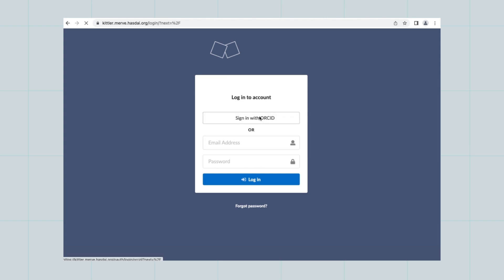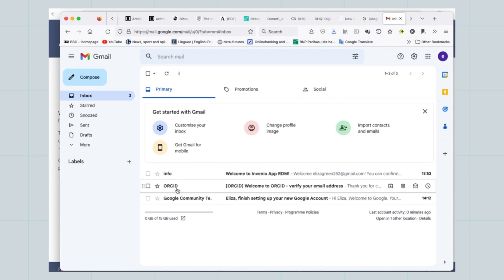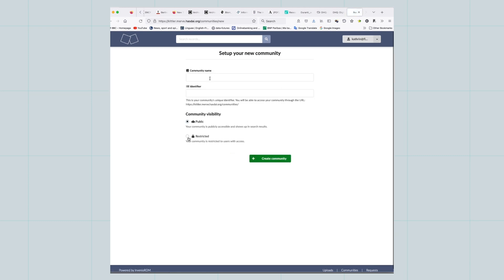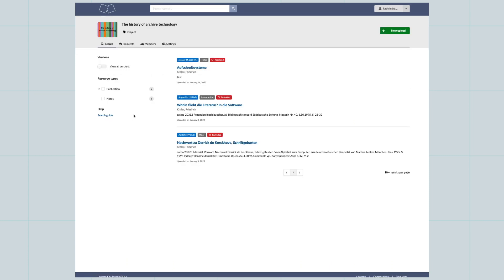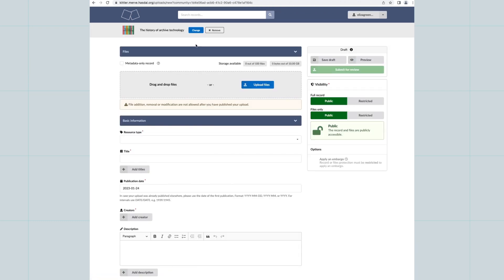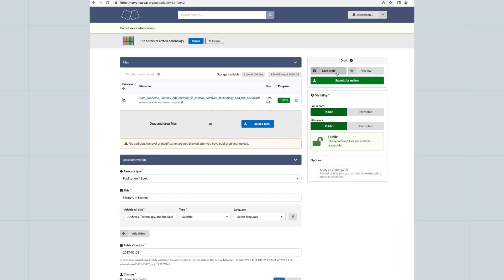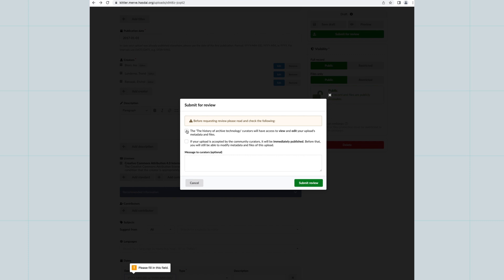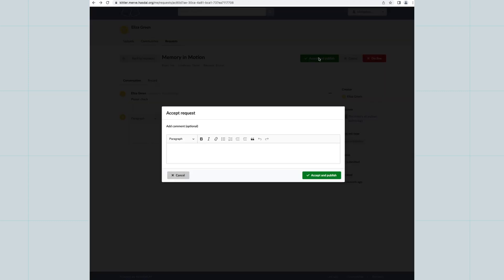Quick start - 5 steps to create your repository using InvenioRDM.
How to get started creating setting up a community and uploading files to your InvenioRDM repository.

InvenioRDM is the turn-key research data management (RDM) repository platform based on Invenio Framework and Zenodo.